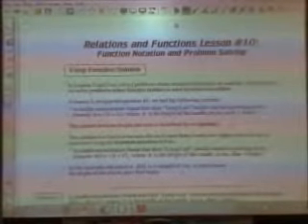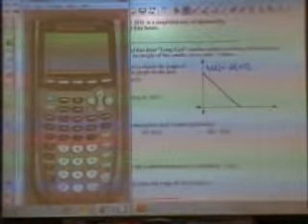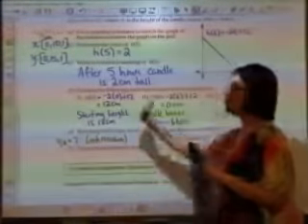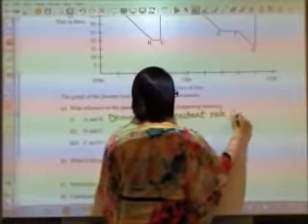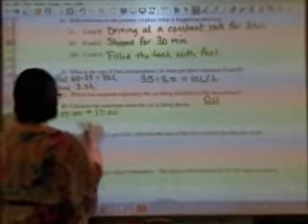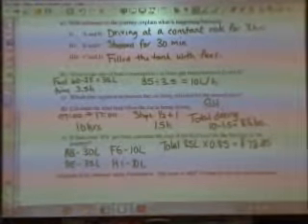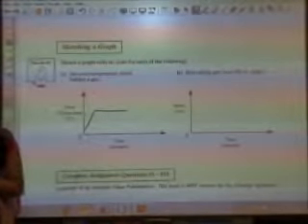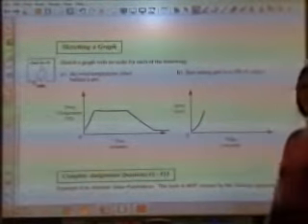Math 10C Ch 7 Lesson 11